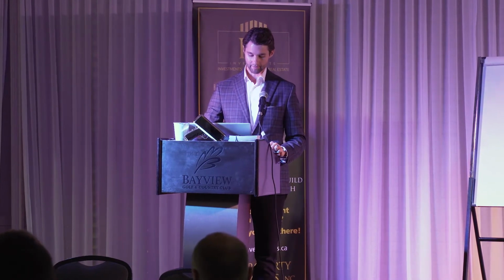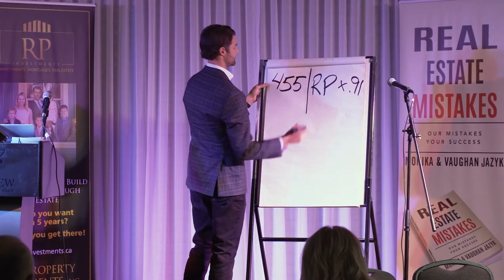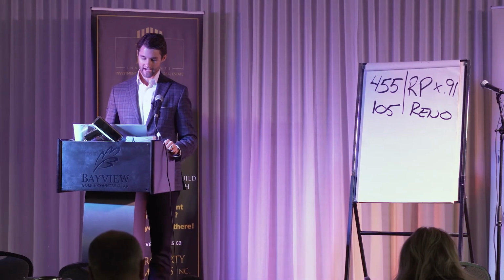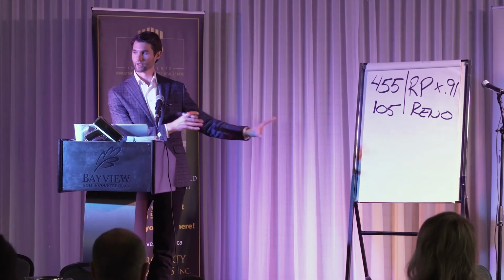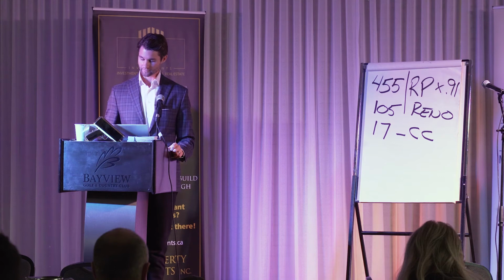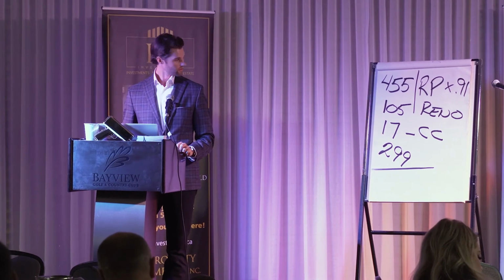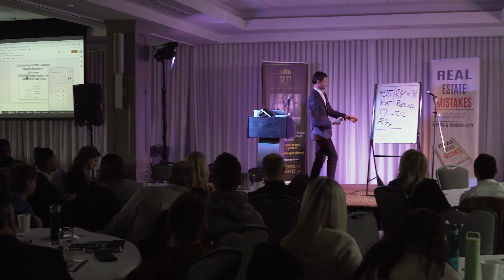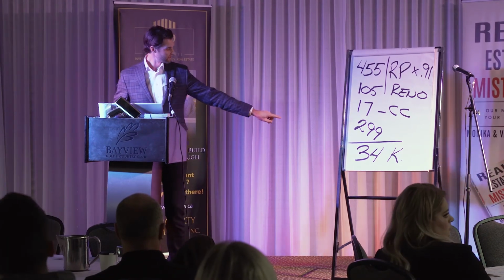The Napkin Number Formula Revealed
Ryan break down how his "Napkin Number" formula works, why it's such a quick way to evaluate deals, and how the mechanics of it actually all work together.  If you're an investor looking to evaluate 100's of deals a week, or a realtor vetting deals for someone on your team, you need a system.  This is that system.

R.W. Carr Investment Co.
Residential Real Estate Investment + Coaching